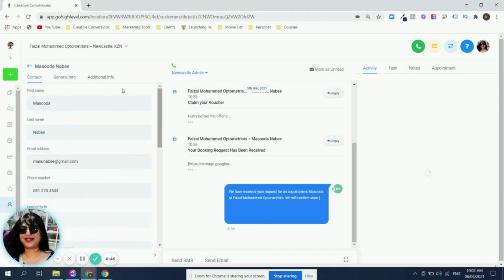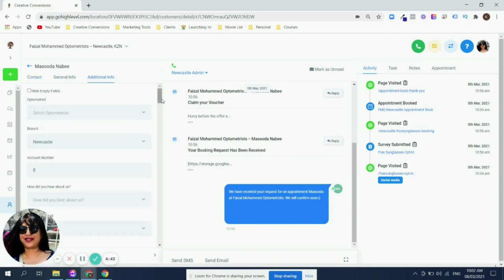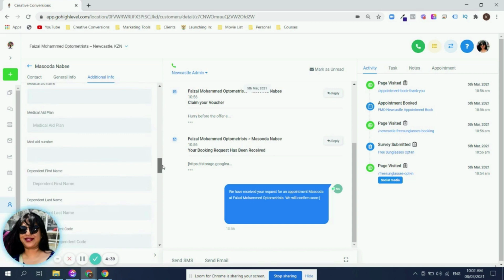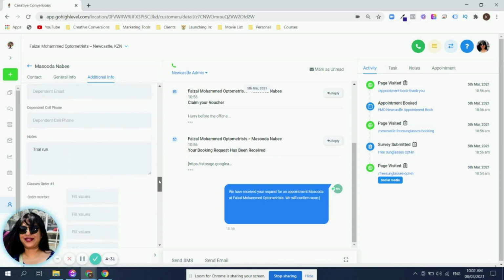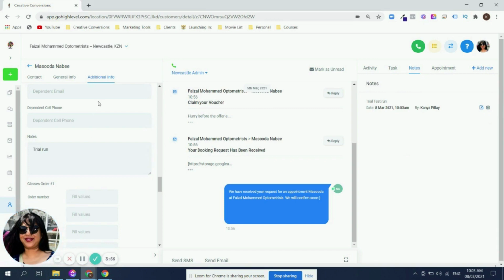GoHighLevel: How to Add Notes to a Contact in HighLevel